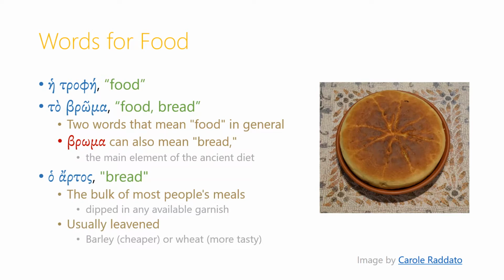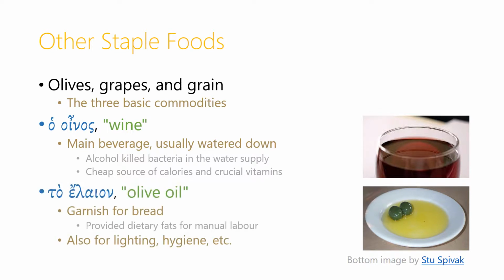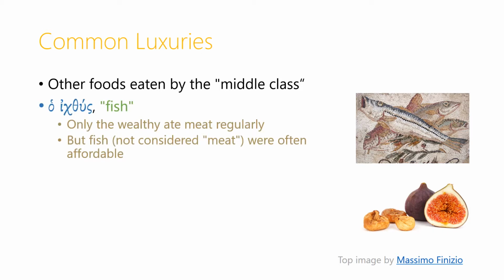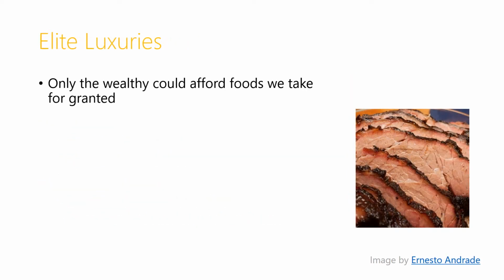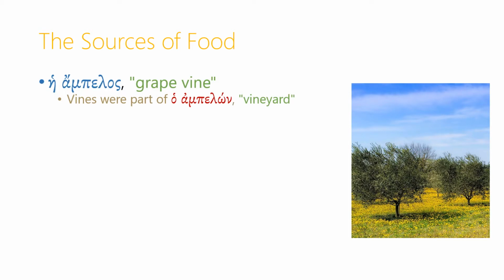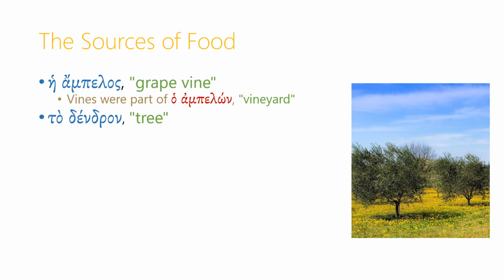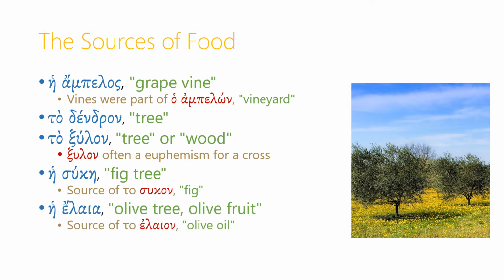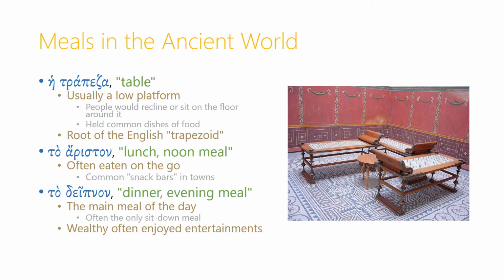4.2 Meals and Food (Old Version)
Introduces some common Greek words related to meals, food, and food production.